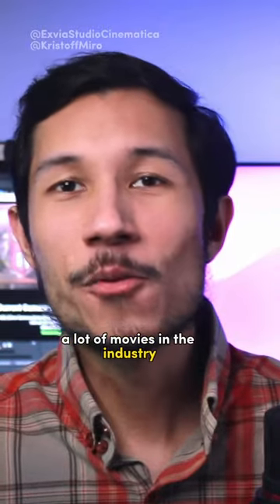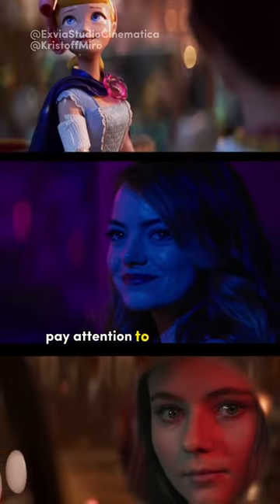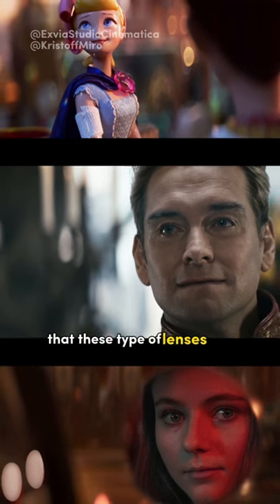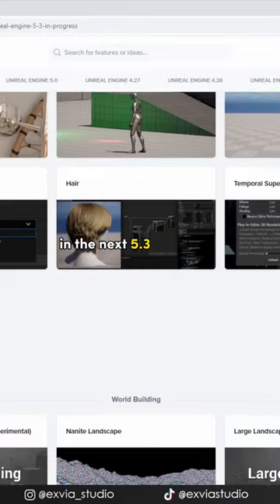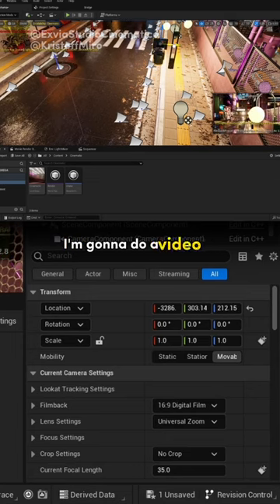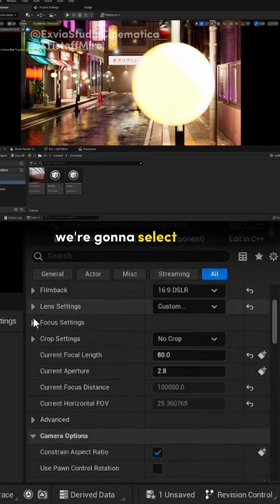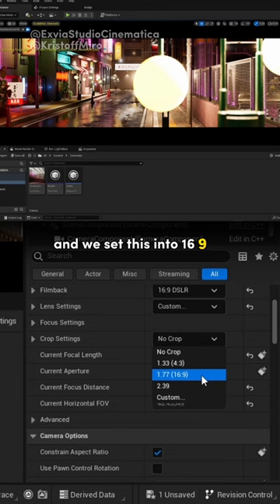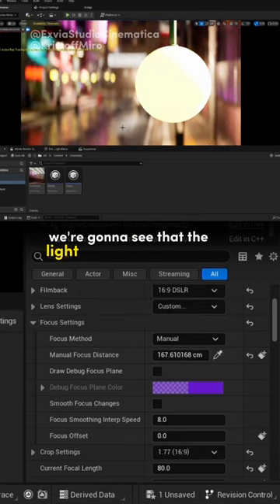Anamorphic Lens in Unreal Engine 5 - 1 Minute Tutorial